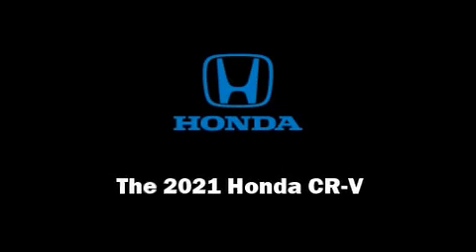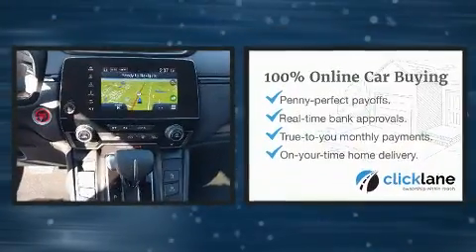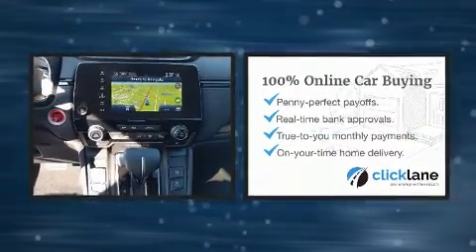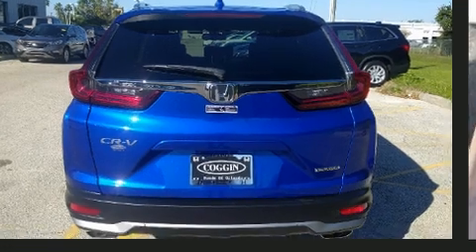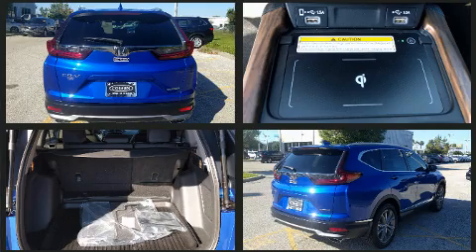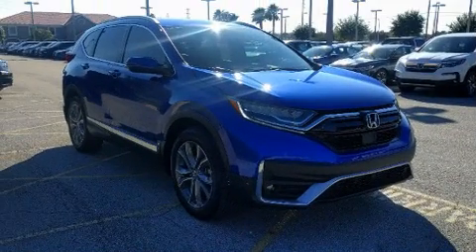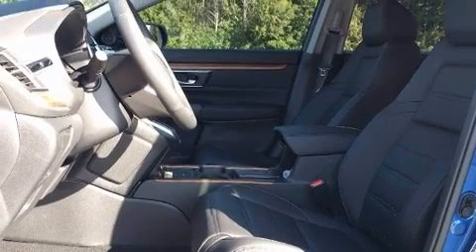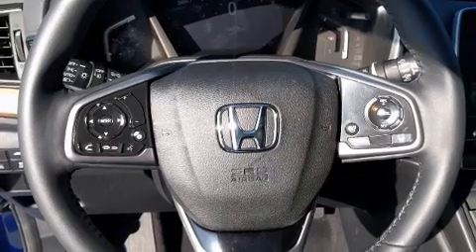2021 Honda CR-V Touring 2WD in Orlando, FL 32837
11051 S Orange Blossom Trail

Sensibility and practicality define the 2021 Honda CR-V. Under the hood you'll find a 4 cylinder engine with more than 170 horsepower, and for added security, dynamic Stability Control supplements the drivetrain. A turbocharger further enhances performance, while also preserving fuel economy. Top features include rain sensing wipers, a tachometer, an automatic dimming rear-view mirror, heated steering wheel, turn signal indicator mirrors, a power rear cargo door, an overhead console, and seat memory. Features such as automatic climate control and leather upholstery prove that economical transportation does not need to be sparsely equipped. For drivers who enjoy the natural environment, a power moon roof allows an infusion of fresh air. Audio features include an AM/FM radio, and 9 speakers, providing excellent sound throughout the cabin. Passenger security is always assured thanks to various safety features, such as: head curtain airbags, front side impact airbags, traction control, brake assist, a panic alarm, and 4 wheel disc brakes with ABS. We have a skilled and knowledgeable sales staff with many years of experience satisfying our customers needs. They'll work with you to find the right vehicle at a price you can afford. Please don't hesitate to give us a call.